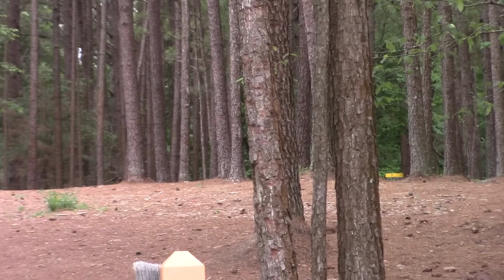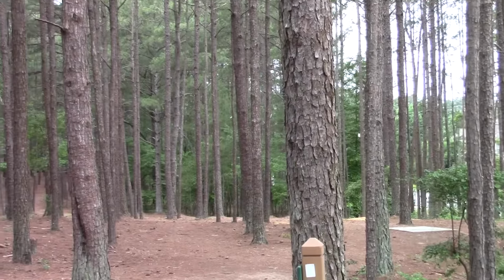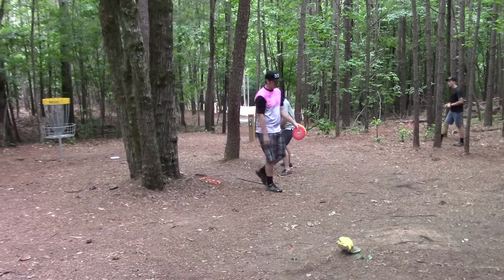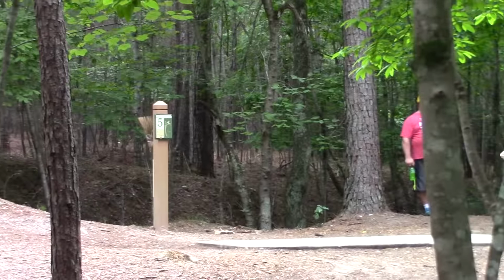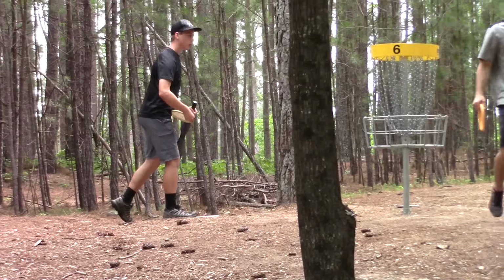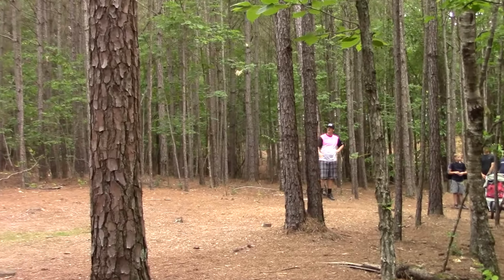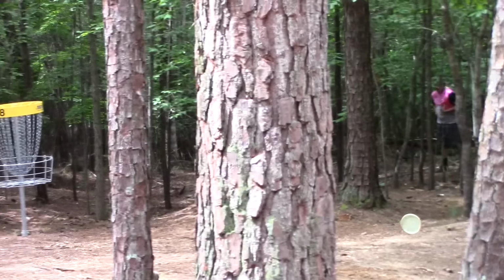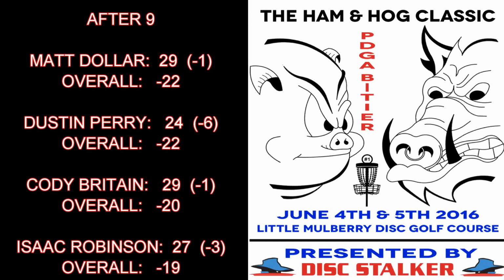*Rough Edit* HAM & HOG B TIER. RD 3 PT 1. DOLLAR PERRY BRITAIN ROBINSON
HAM & HOG B TIER. RD 3 PT 1. MATT DOLLAR. DUSTIN PERRY.  CODY BRITAIN. ISAAC ROBINSON. Little Mulberry Park. Front 9. Par 30. Dacula, GA.